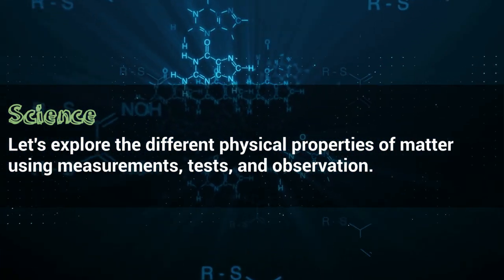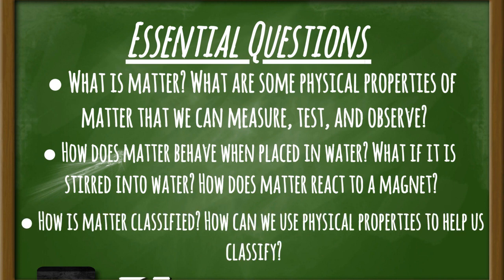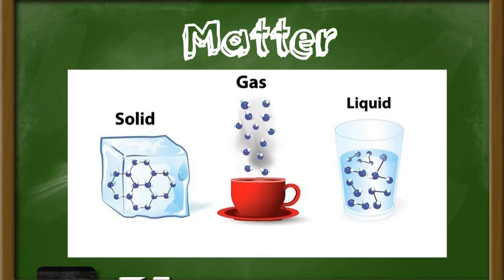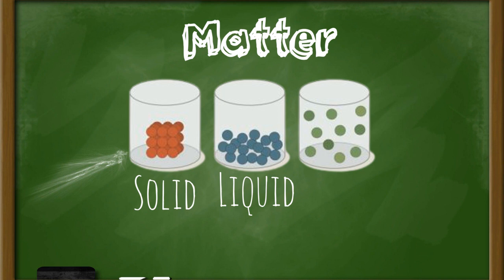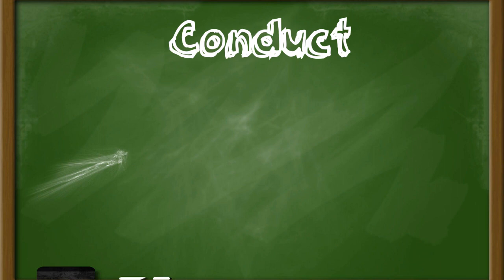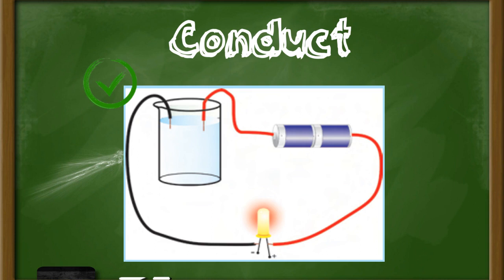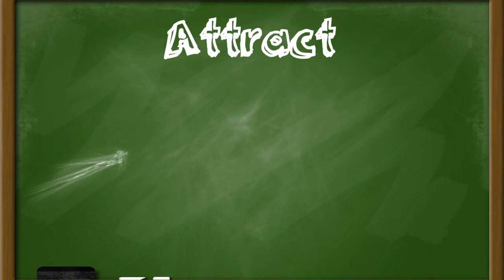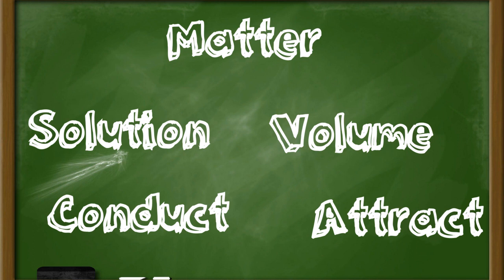5th Science Unit 3 Lesson 8